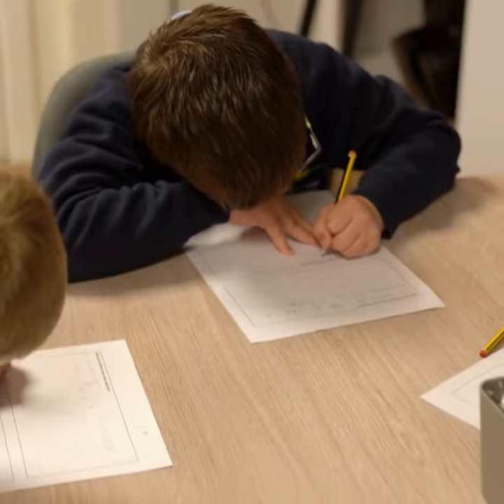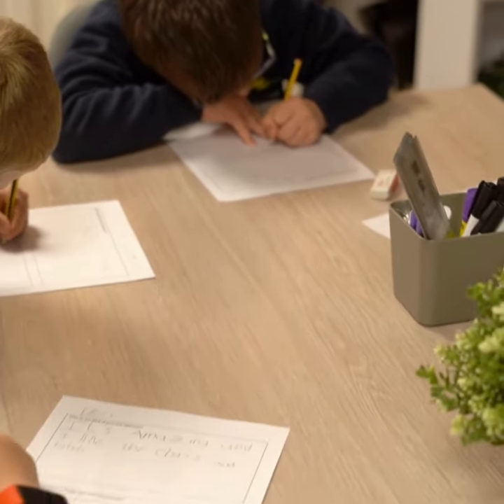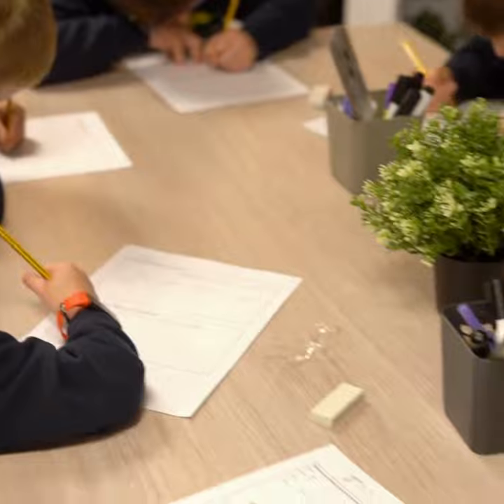Choosing tables and chairs for your classroom